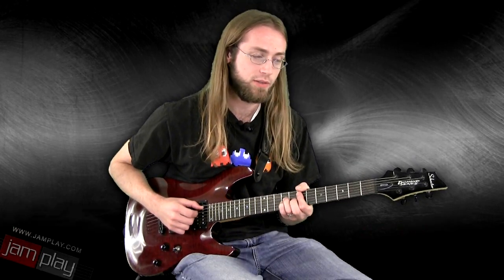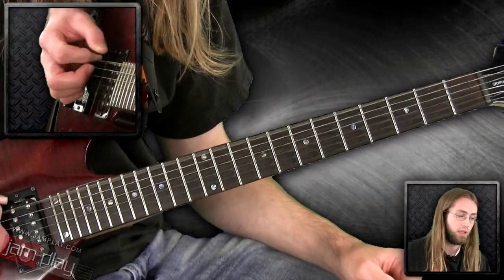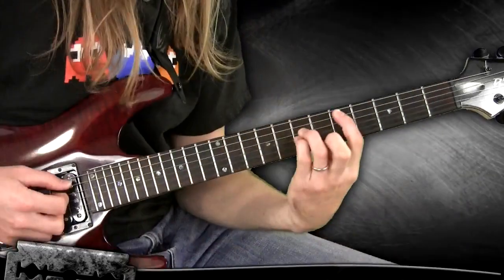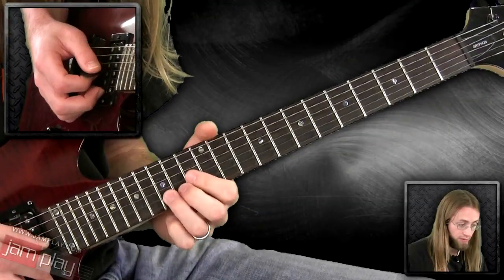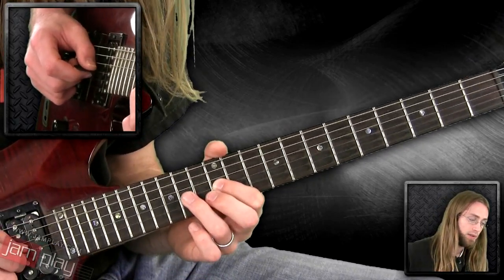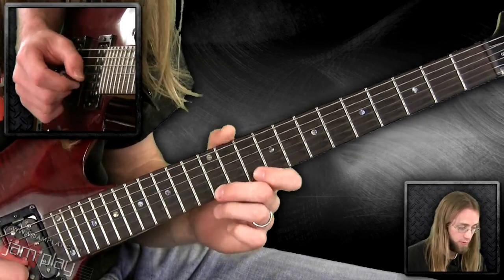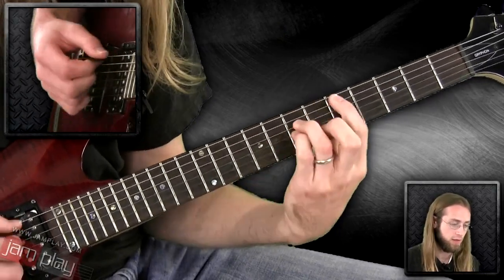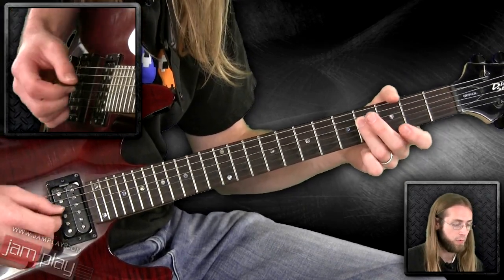The Green Manalishi (With The Two-Pronged Crown)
Dennis Hodges teaches "The Green Manalishi" by Judas Priest on JamPlay.com. For more,